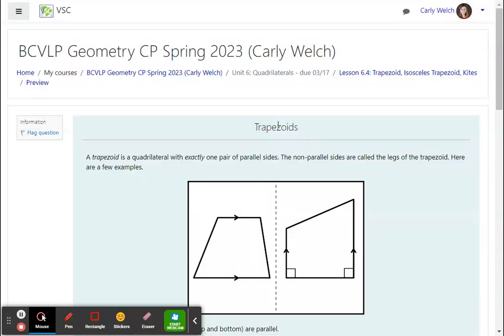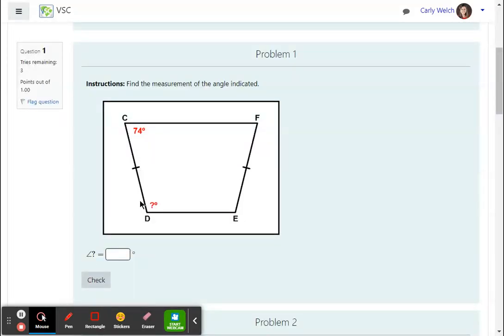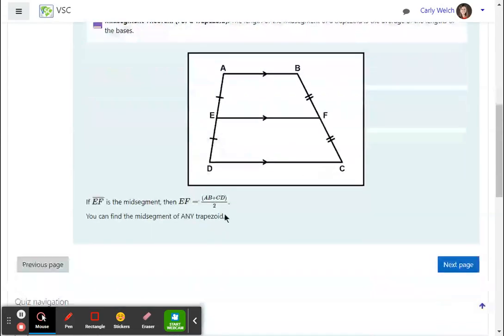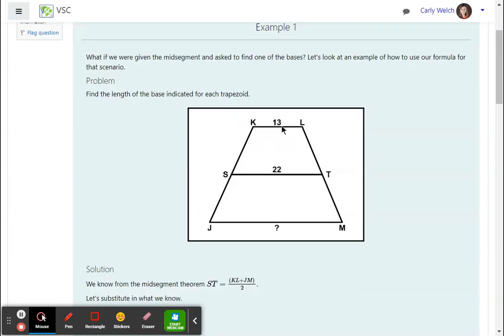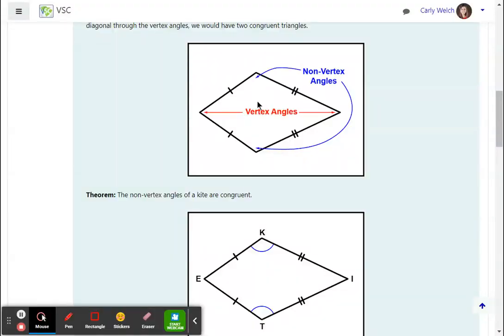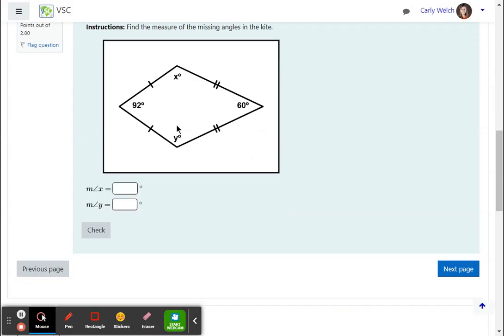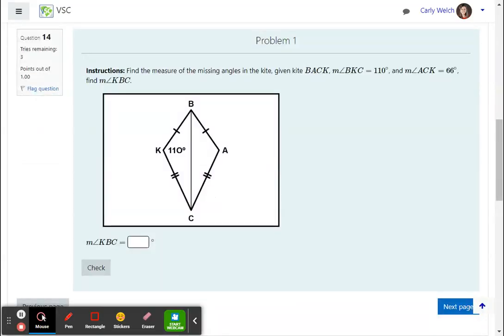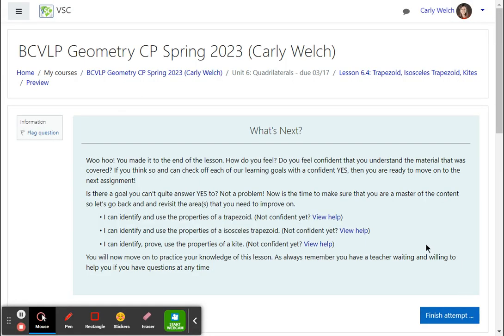Lesson 6.4: Trapezoid, Isosceles Trapezoid, Kites (page 1 of 22)